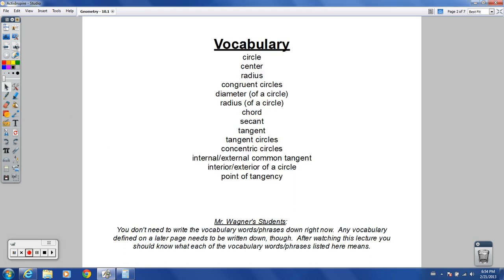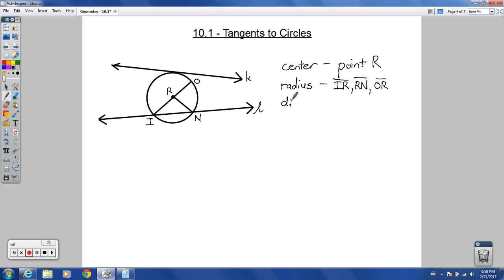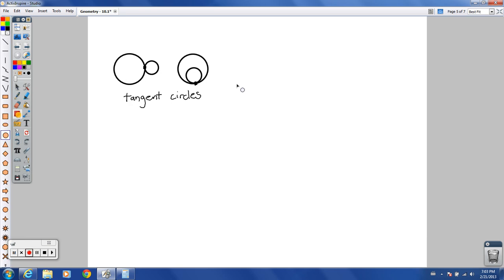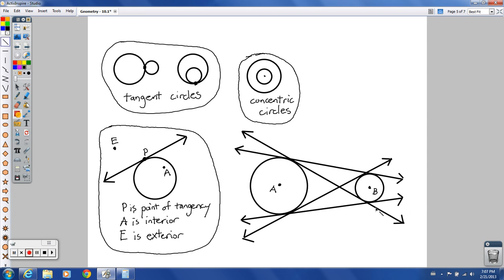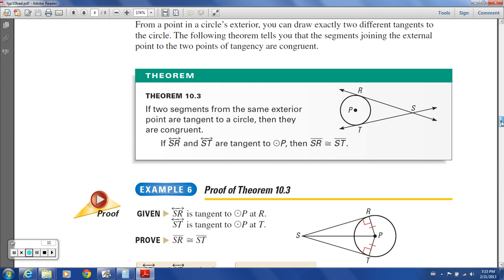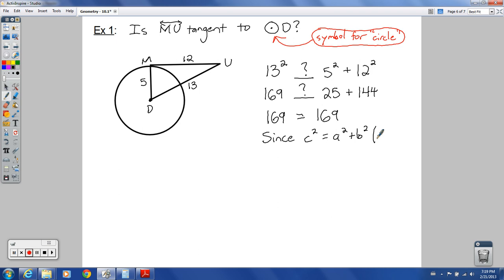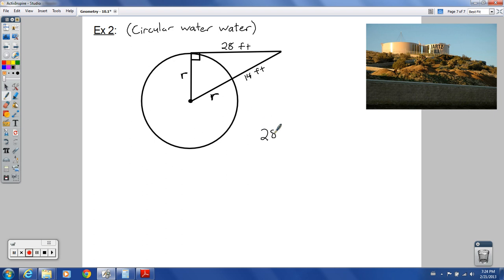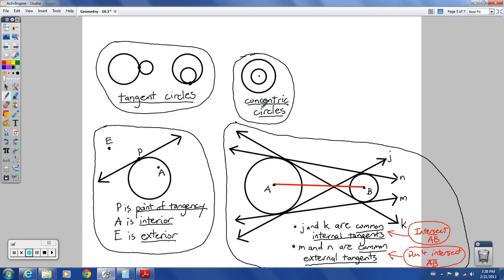Geometry - 10.1 - Tangents to Circles